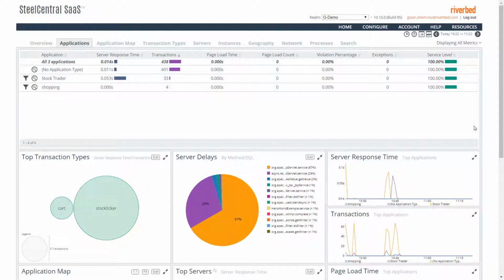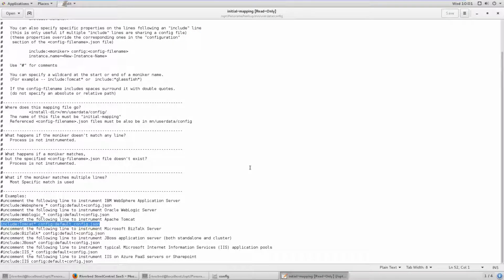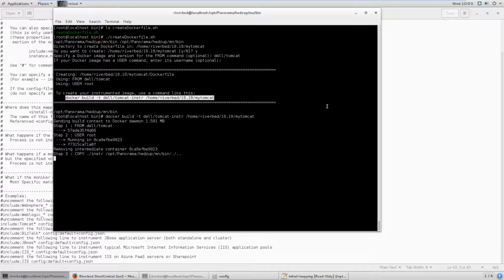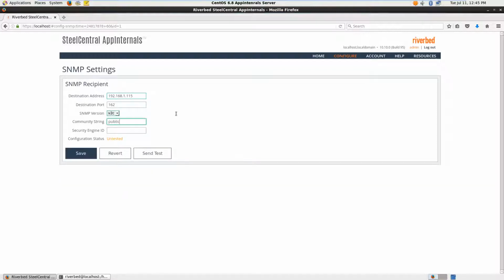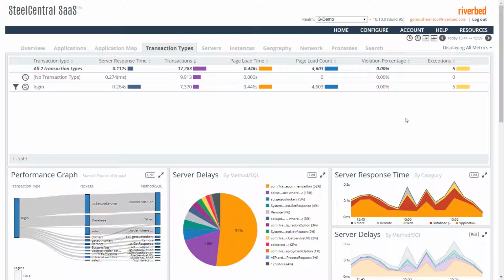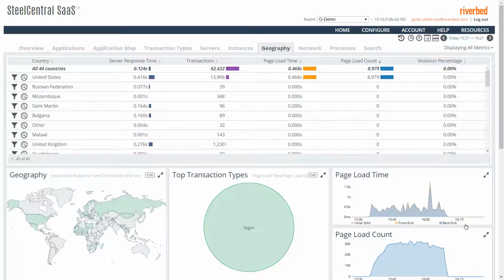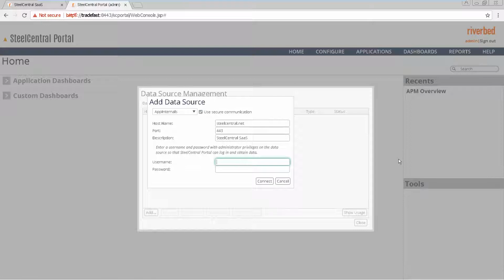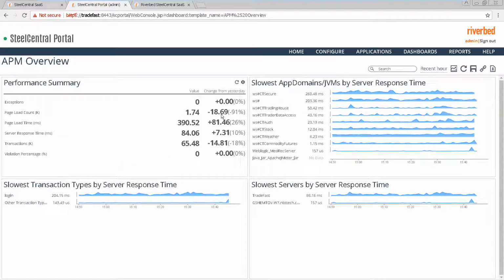What's new in AppInternals 10.10.0 (part1)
A video showing some of the new features in AppIntenrals 10.10.0
The video is best viewed in 1080p HD settings